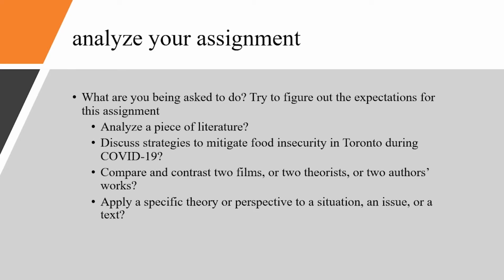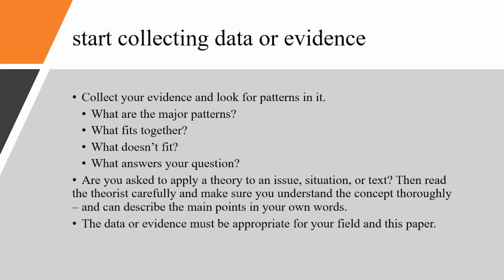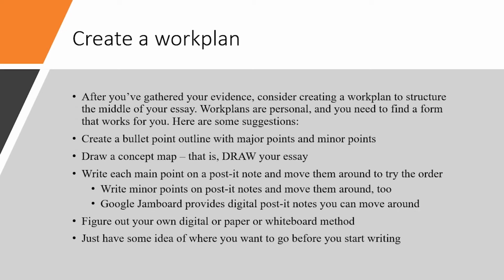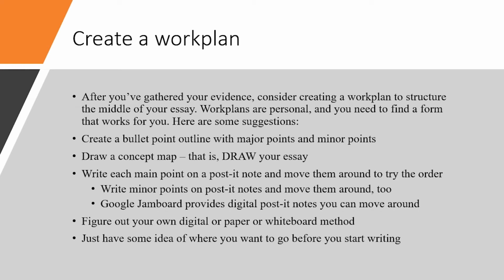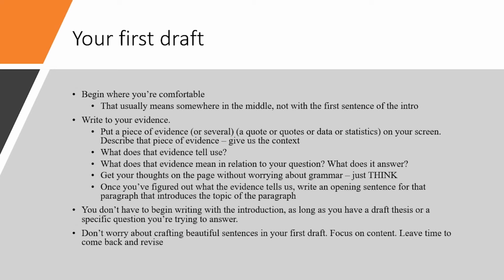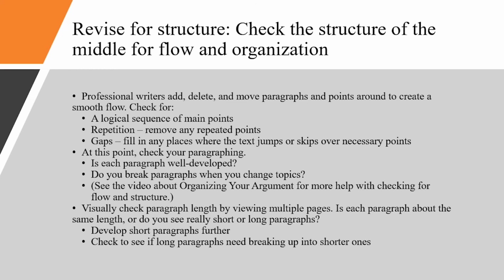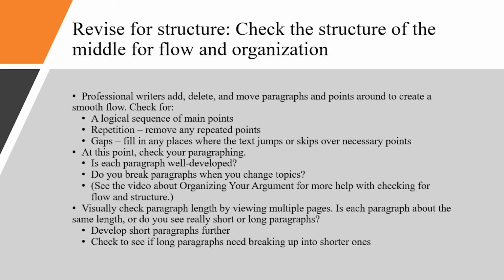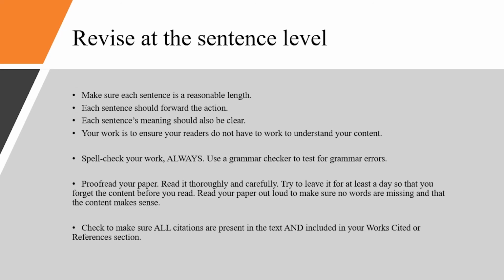Drafting an Essay